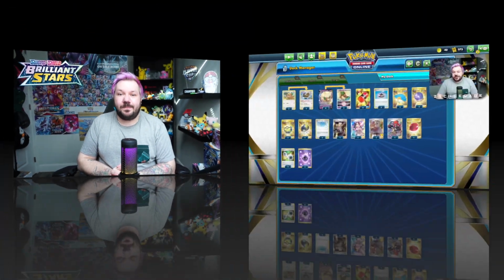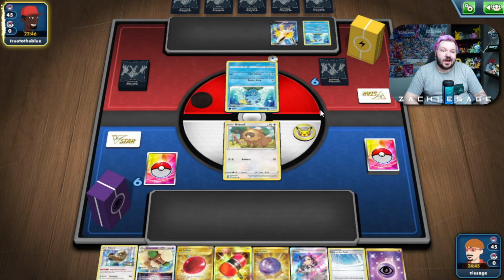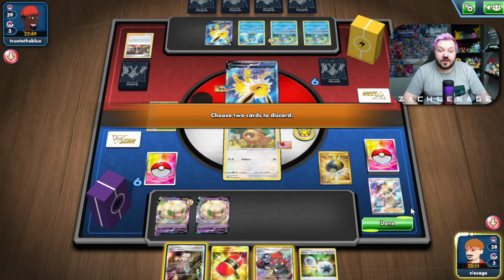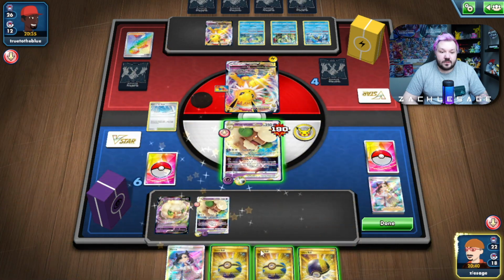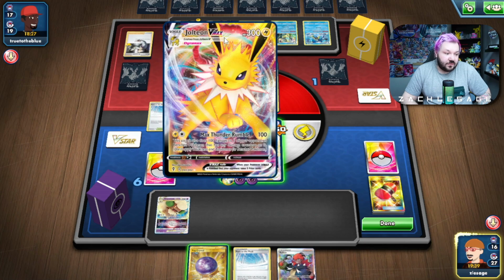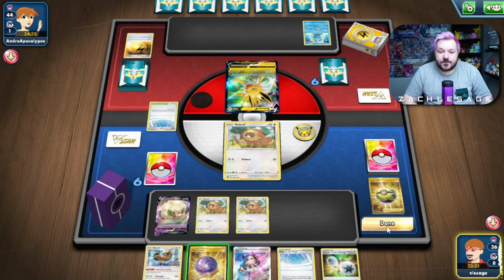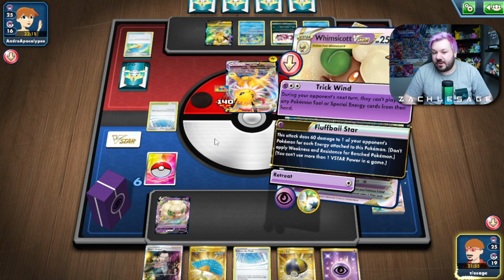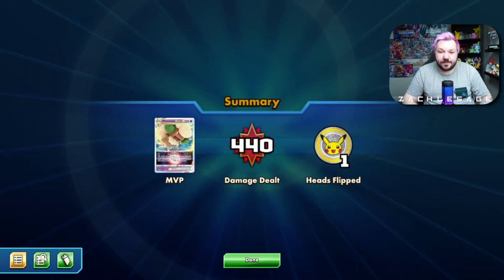Whimsicott VSTAR is Actually Good Now!!!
Whimsicott VSTAR is one of the coolest decks in our Brilliant Stars metagame and it seems super powerful! Pairing this deck with Energy Disruption allows you stop your opponent from having Energy in play. In this video I will explain my thoughts on the deck, explain the list + strategy, and showcase some gameplay.
Wanna up your game? Get coached by me today! I can help you get ready for your next Pokémon TCG event today!

Whimsicott VSTAR Deck
Pokémon - 13
3 Bidoof BRS 120
3 Bibarel PR-SW 188
4 Whimsicott V BRS 64
3 Whimsicott VSTAR BRS 65

4 Marnie PR-SW 121
4 Crushing Hammer UPR 166
4 Fog Crystal CRE 227
2 Evolution Incense SSH 163
4 Fan of Waves CRE 226
3 Professor's Research CEL 24
2 Boss's Orders RCL 189
4 Ultra Ball BRS 186
4 Quick Ball SSH 216
4 Path to the Peak CRE 148
2 Raihan EVS 202
2 Air Balloon SSH 213

Energy - 8
4 Double Turbo Energy BRS 151
4 Psychic Energy CRE 232

Time Stamps
ZL Intro: 0:00
Opening Thoughts 0:06
Whimsicott VSTAR Deck 1:32
Game Against Jolteon VMAX 3:36
Game Against Jolteon VMAX 16:52
Closing Thoughts 26:05
Thanks for Watching 28:07